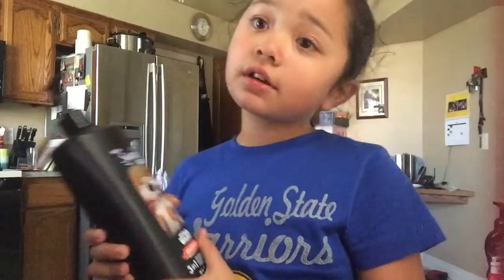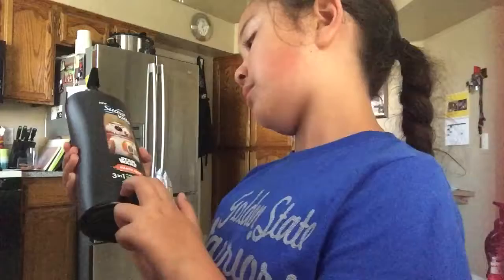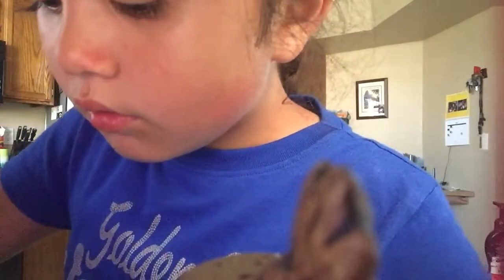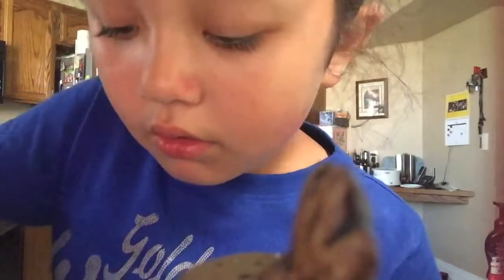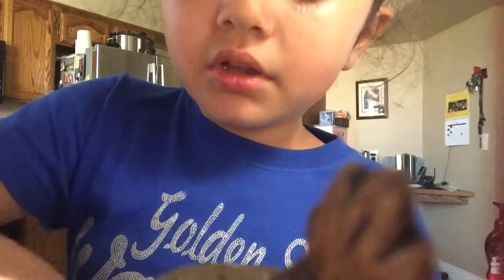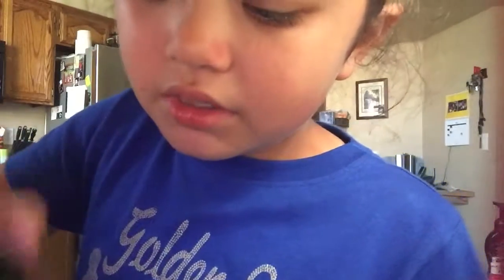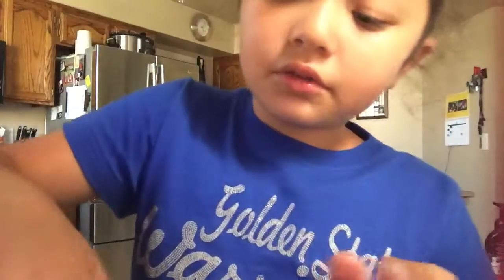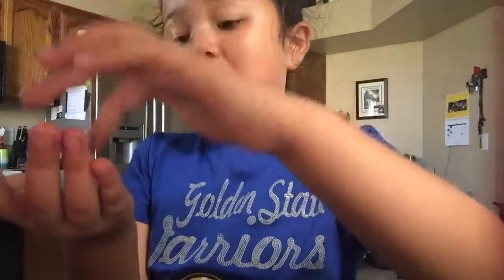How To Make Slime With No Glue (No liquid Starch , Contact Drops,Glue,Borax,CornStarch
This Is Amazing Bodywash Slime